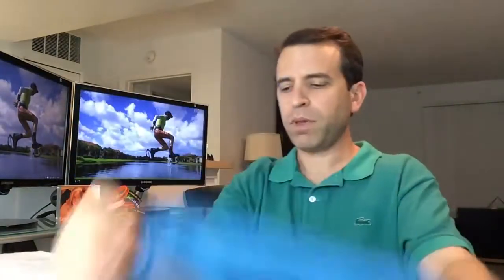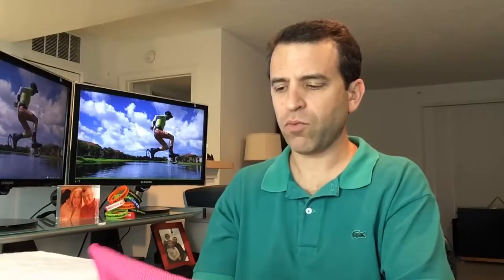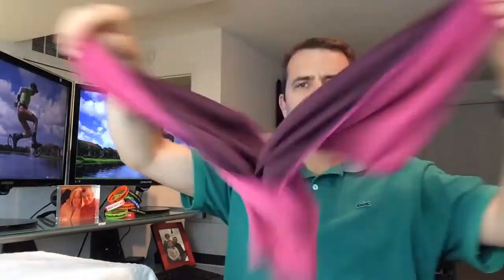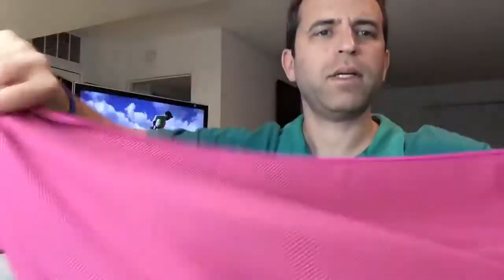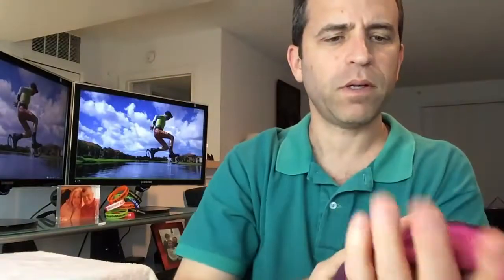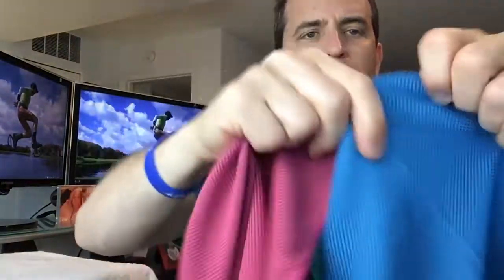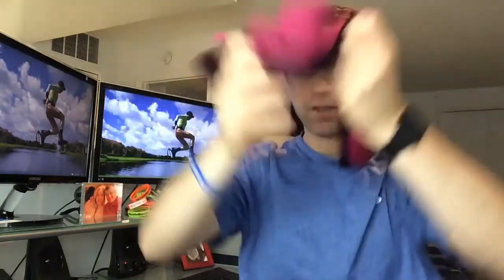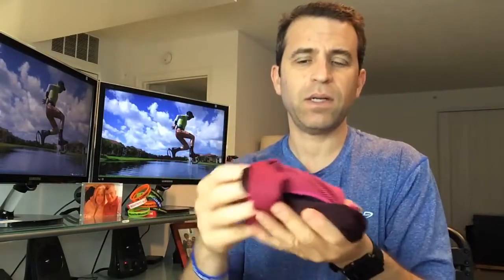Ice Towel Summer Towel Cooling Towels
Stay cool and dry whether you are in the gym, on the field or on the go with this Perfect Fitness Cooling Towel. The towel is made of high quality polyester material that retains water while remaining dry to the touch. The cloth is bigger, making it long enough to comfortably wrap the soft lint-free cloth around your neck. When wet, the sports cooling towel becomes considerably cooler than the outside air and provides cooling relief. Simply soak the towel in cold water and place it around your neck or over your head. It works well at outdoor events. The Perfect Fitness Cooling Towel is effective for hours to keep you comfortable while doing your favorite activity at home or on the go.

Specifications
Gender: Unisex
Color: Blue & Rose red
Material：Polyester